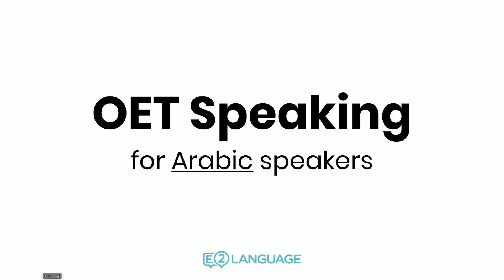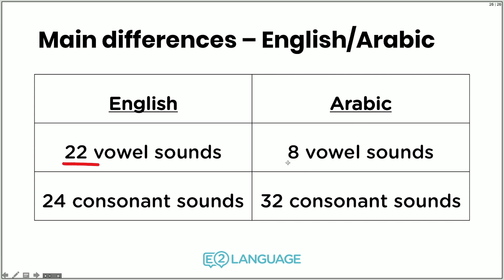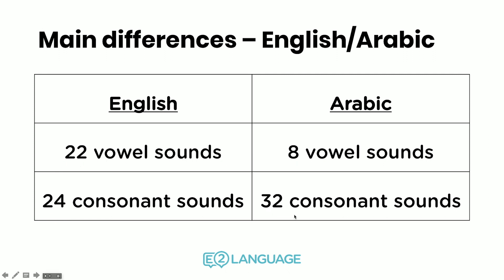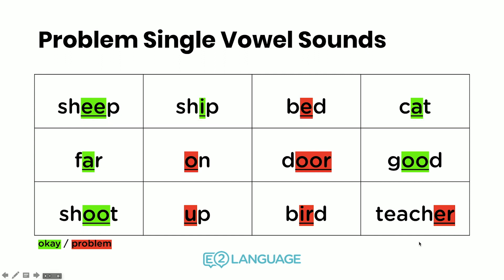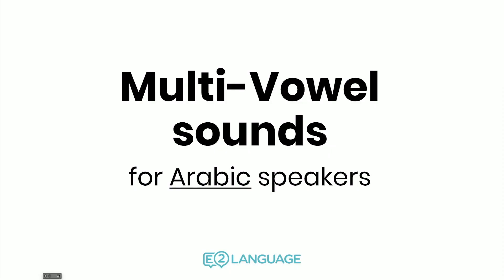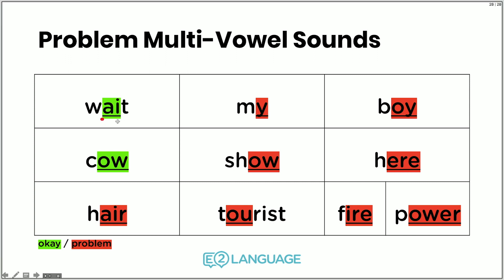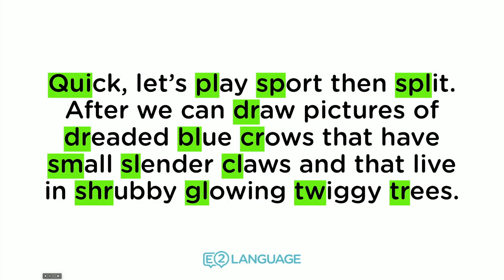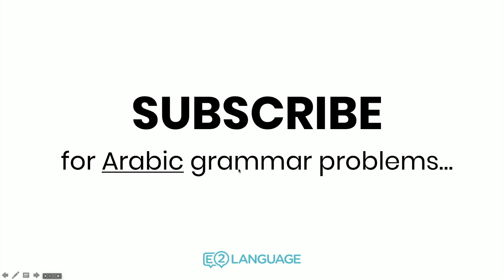OET Speaking for Arabic Speakers - E2Tasks with Jay!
Get to class for your Weekly Task!

Salamu Alikom! This lesson is just for you Arabic speakers!

In this series, we’ll be releasing punchy little videos containing a Task of the Week by our E2 expert, Jay! Also, even if you're not an Arabic speaker this will still be helpful to you as we will be going to go through the main languages around the world and eventually we will get to your language!

Question. Method. Answer. All in one video.